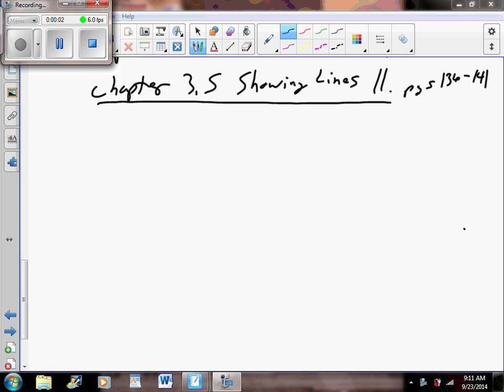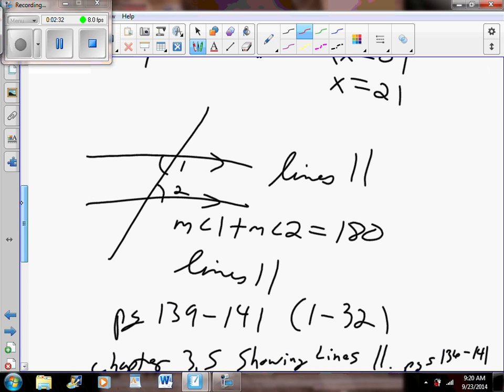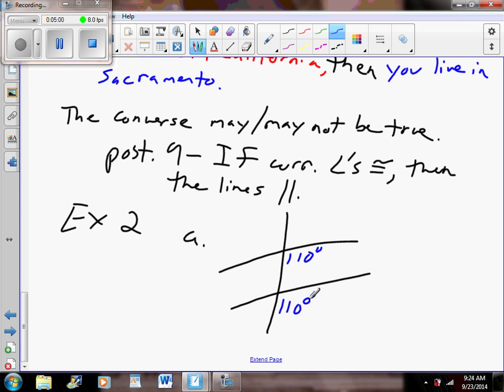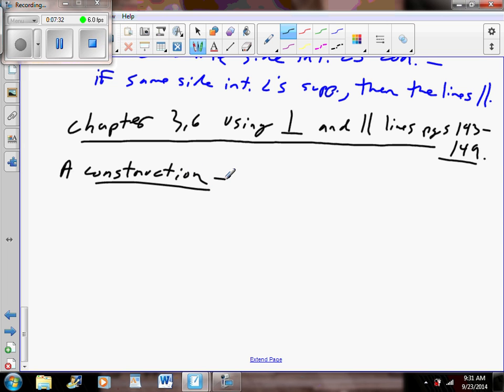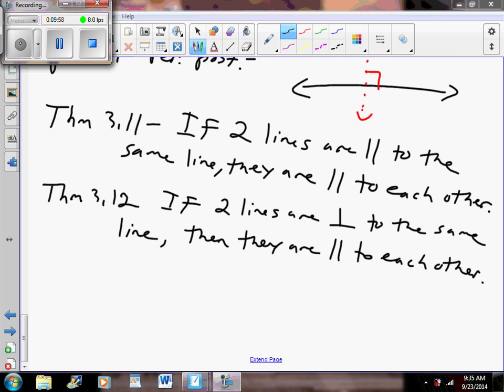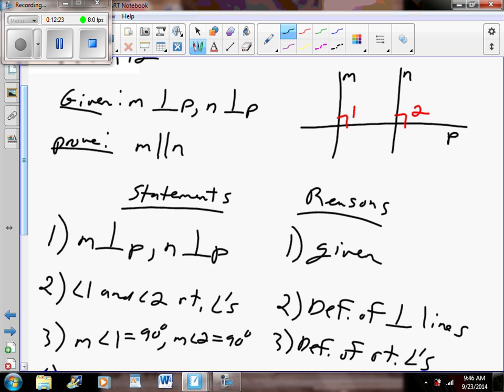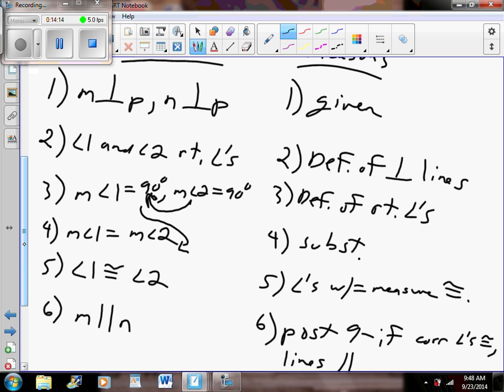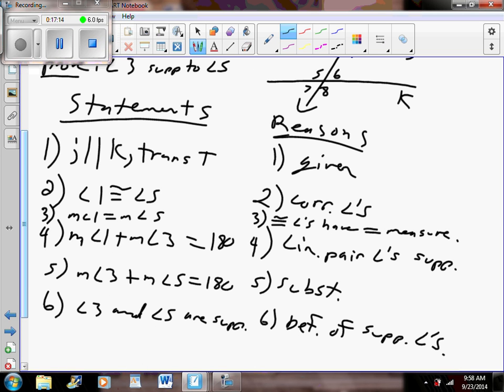Geometry Chapter 3 5 3 6